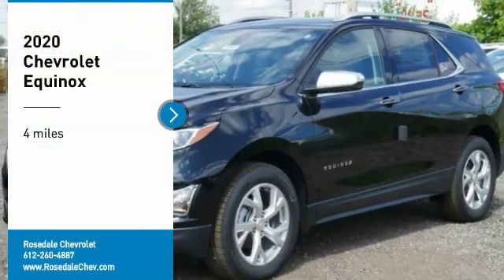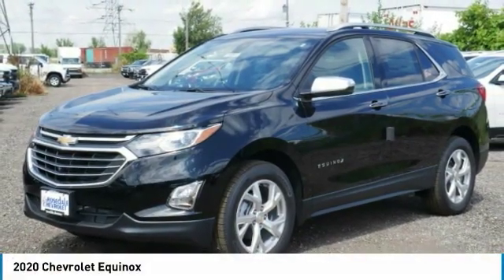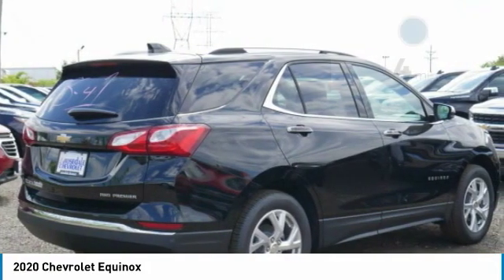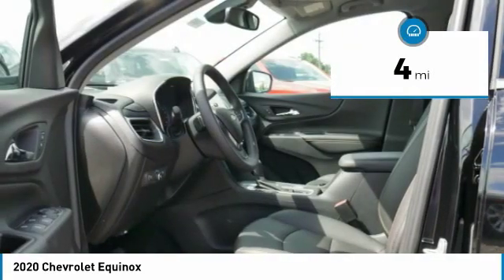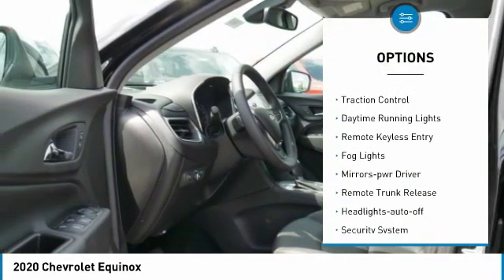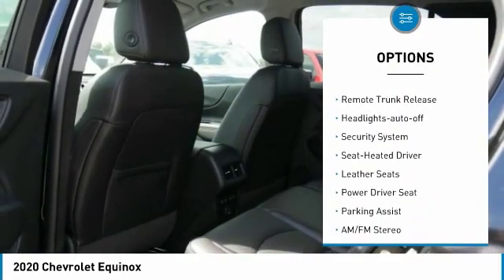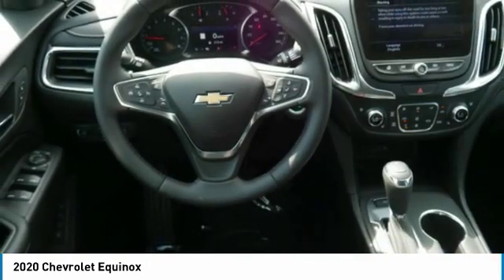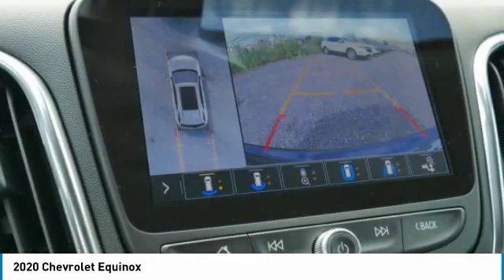2020 Chevrolet Equinox Roseville, Fridley, St. Paul, Minneapolis 205043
Rosedale Chevrolet
2845 Interstate 35 W

Recent Arrival! Factory MSRP: $36,970 AWD.brbr2020 Black Metallic Chevrolet Equinox Premier AWD 6-Speed Automatic 1.5L DOHCbrbrbr25/30 City/Highway MPGbrThe Home of the No Bull Prices.